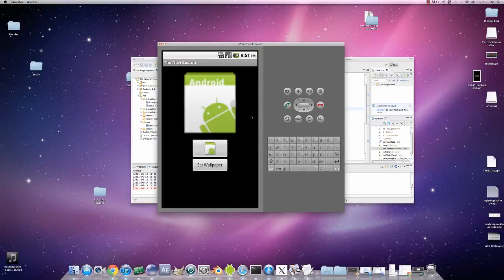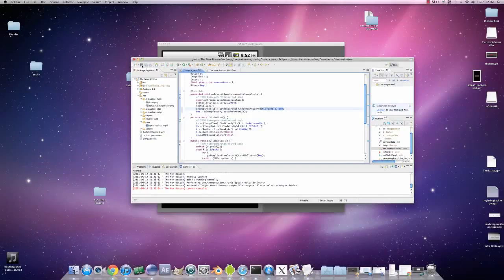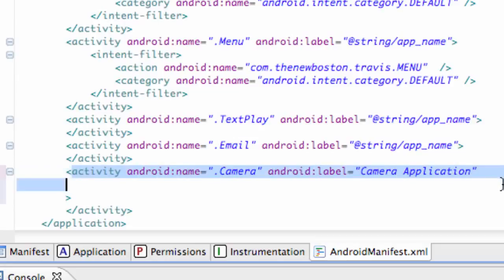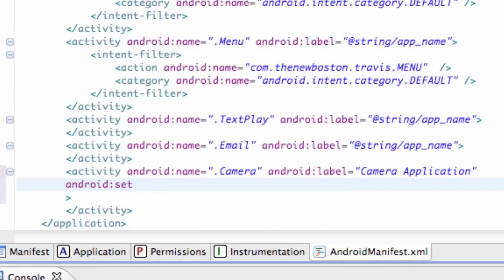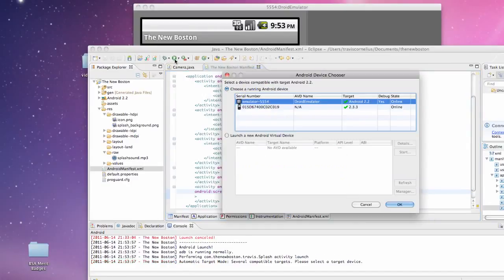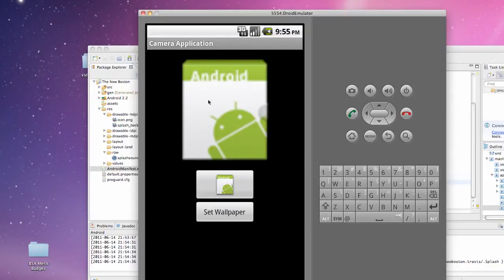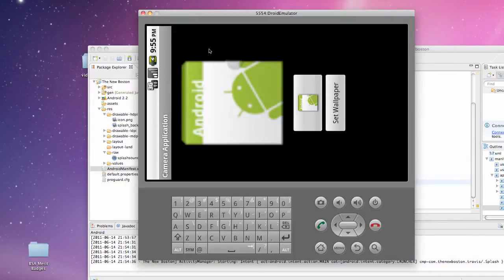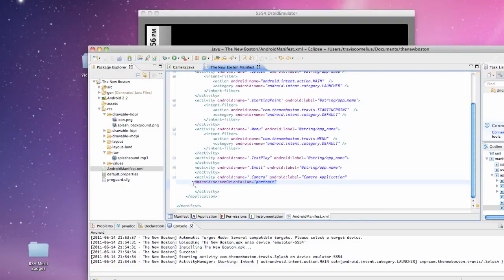Android Developing Applications Tutorial 43 Set Fixed Screen Orientation